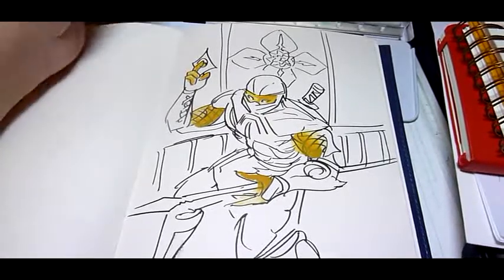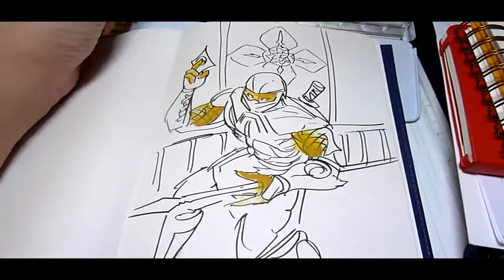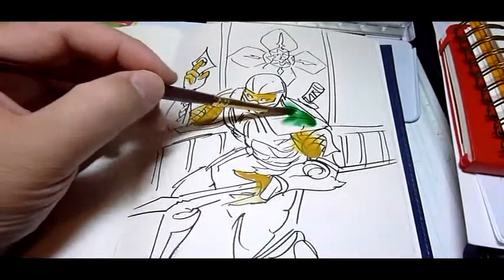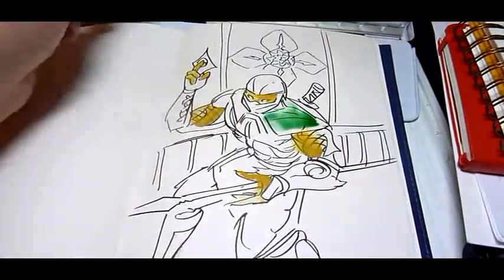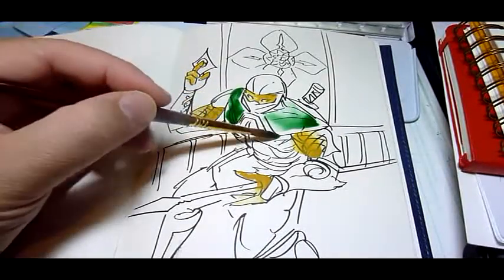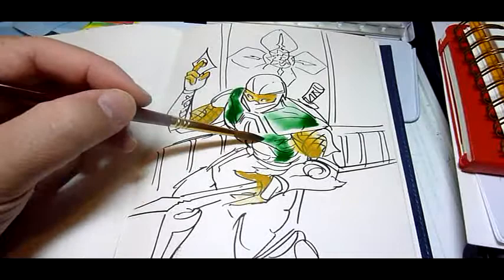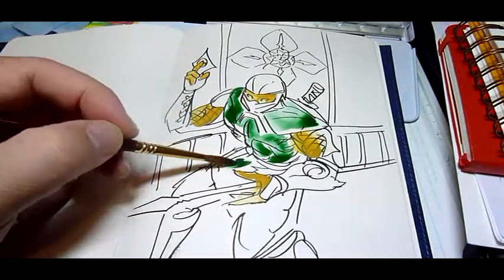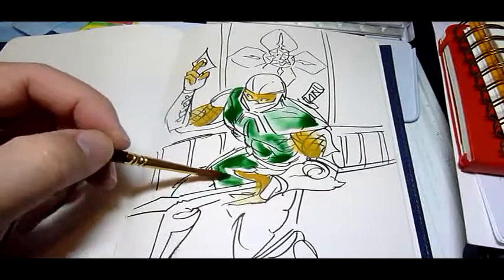Coloring ninja doodle with watercolors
Coloring ninja doodle with Schmincke watercolors